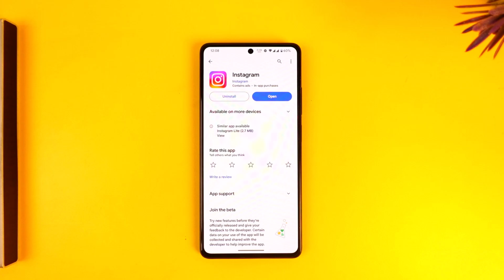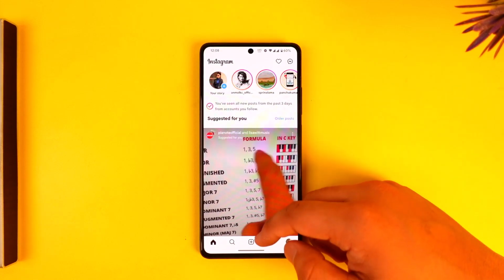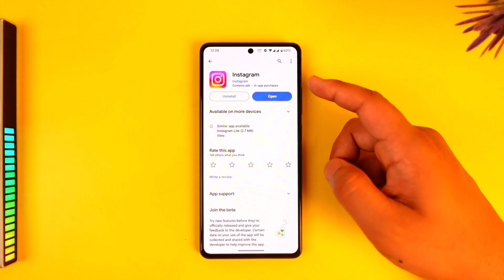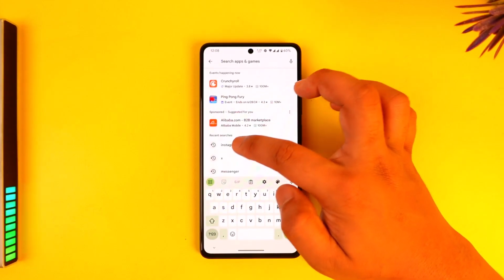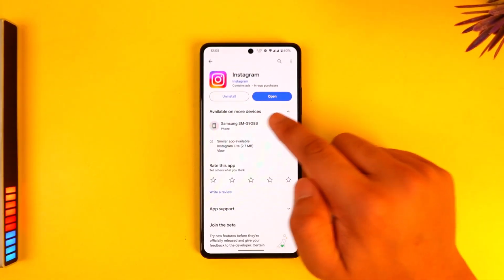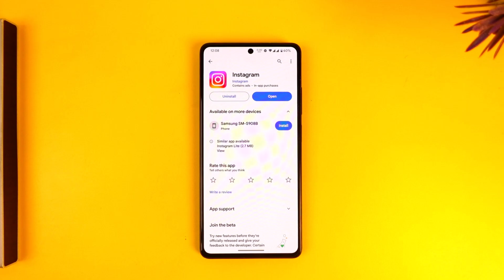How To Update Instagram Android | Step By Step Tutorial (2024)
In this tutorial video, I will quickly guide you on how you can update Instagram app on Android. So, make sure to watch this video till the end. We try to be responsive to as many questions as possible.

► Chapters:
0:00 Introduction
0:10 Update Instagram Android
0:57 Conclusion